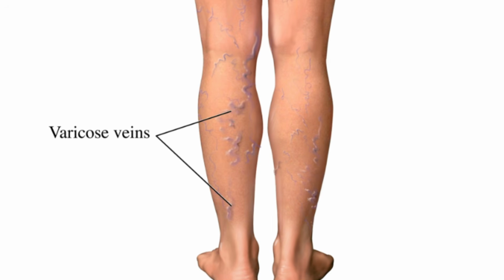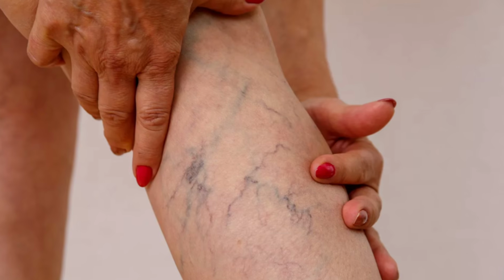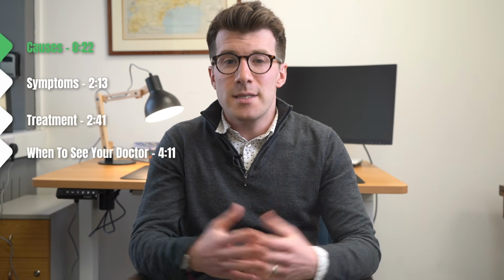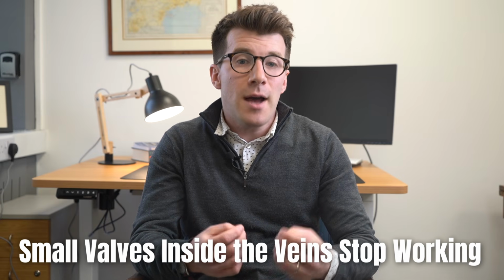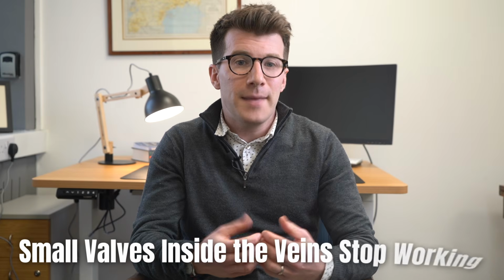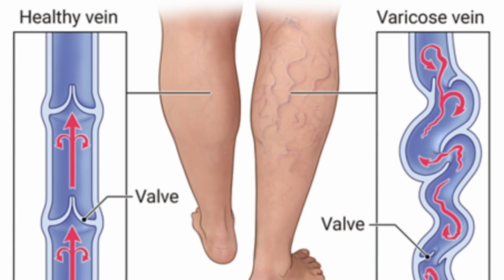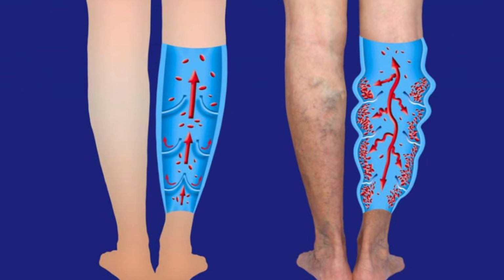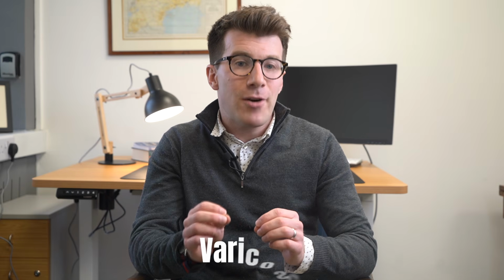Varicose Veins Explained: Causes, Symptoms & Treatment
In this video Doctor O'Donovan explains key things you need to know about varicose veins. According to the NHS "Varicose veins are swollen and enlarged veins that usually occur on the legs and feet. They may be blue or dark purple, and are often lumpy, bulging or twisted in appearance."

TYPES OF VARICOSE VEINS

There are different types of varicose veins, and in this video we discuss three of them: trunk varicose veins; reticular varicose veins and telangiectasia varicose veins (also known as thread or spider veins).

TREATMENT OF VARICOSE VEINS

Although there isn't a cure for varicose veins, these treatments can reduce their appearance and relieve discomfort:

1. Elevation: To increase blood flow and decrease pressure in your veins, you should elevate your legs above your waist several times throughout the day.
2. Elastic stockings: Supportive stockings or socks compress your veins and reduce discomfort. The compression stops your veins from stretching and helps blood flow.
3. Injection therapy (sclerotherapy): During sclerotherapy, a healthcare provider injects a solution into your vein. The solution causes the vein walls to stick together. Eventually, your vein turns into scar tissue and fades away.
4. Laser therapy: In a minimally invasive procedure called endovenous thermal ablation, healthcare providers use a catheter (a long, thin tube) and laser to close off a damaged vein.
5. Vein surgery: During these procedures, also called ligation and stripping, the surgeon ties off your affected vein (ligation) to stop blood from pooling. The surgeon may remove (strip) the vein to prevent varicose veins from reappearing.

Content and TIMESTAMPS:

00:00 - Introduction to varicose veins
00:22 - Causes of varicose veins
02:13 - Symptoms of varicose veins
02:41 - Treatment of varicose veins
04:11 - When to see your doctor about varicose veins

Key things to get the most out of your doctors appointment:

- Write down your symptoms including when they started, when they happen and how often you have them.
- Write down anything that makes them worse or better.
- Take a friend or relative along for support - they could also ask questions and take notes to help you remember what the doctor says.
- Ask the doctor to explain anything you don't understand.
- Ask the doctor to write things down for you if you think it might help.

Legal information:

Content provided via YouTube is for general information purposes ONLY. Information videos are not produced to provide individualised medical advice. Medical education videos on Doctor O'Donovan are not a substitute for professional professional medical advice, diagnosis or treatment. NEVER ignore professional medical advice because of something you have heard here. ALWAYS consult your doctor regarding any concerns about your condition or treatment.

Date published: 25/01/2024. Next review date: 22/01/2027